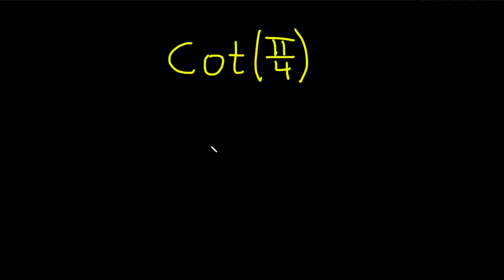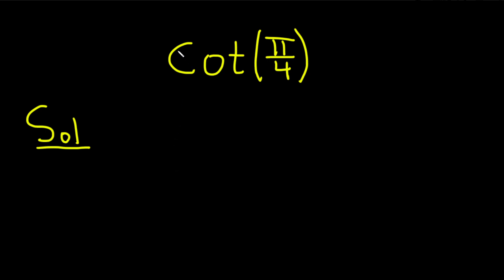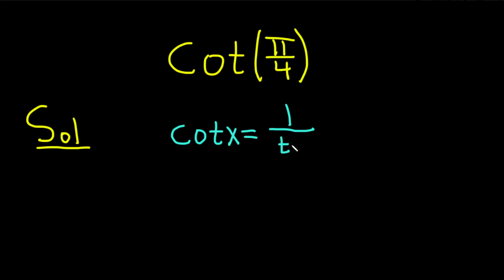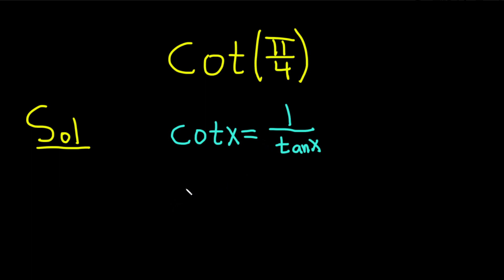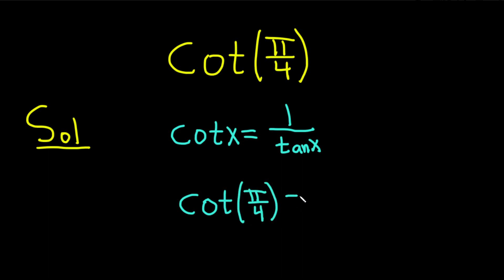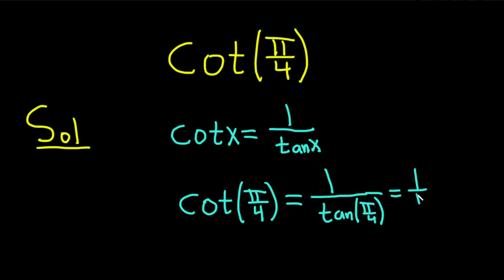Compute cot(pi/4)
We compute the cotangent of pi/4 by hand. We use the fact that cot(x) = cos(x)/sin(x). I hope this helps someone who is learning trigonometry.